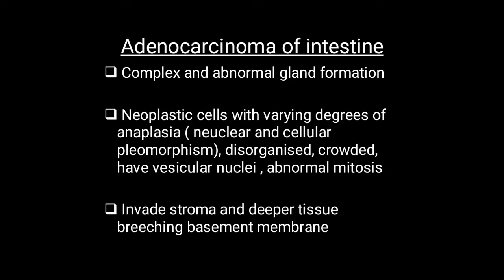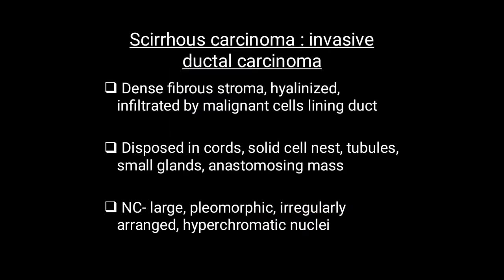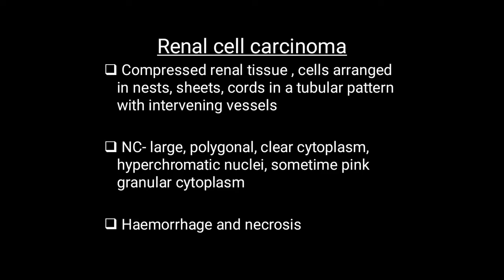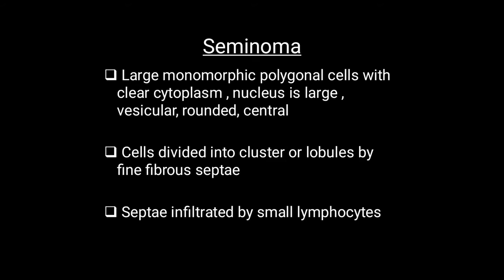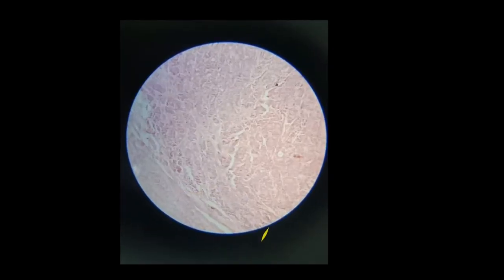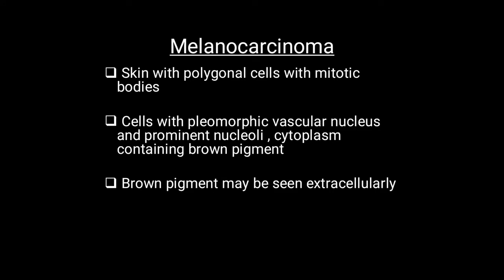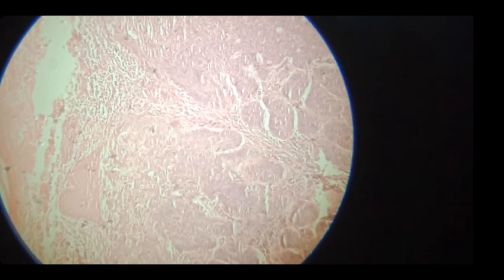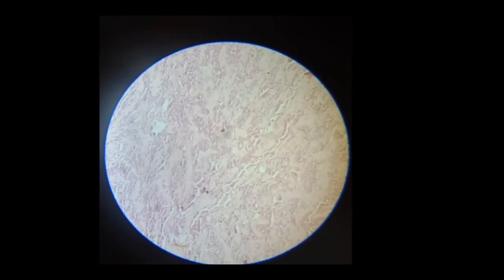Histopathology slides part 5 : medical pathology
This video contains malignant toumour slides of histopathology based on mbbs pathology syllabus